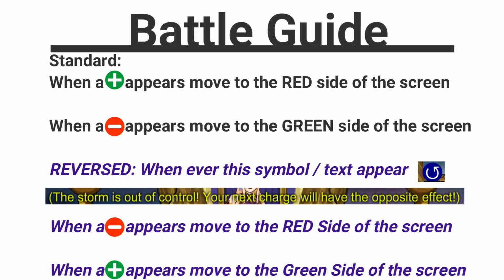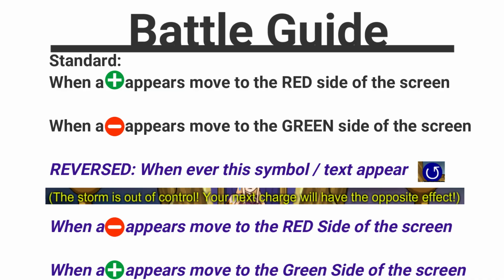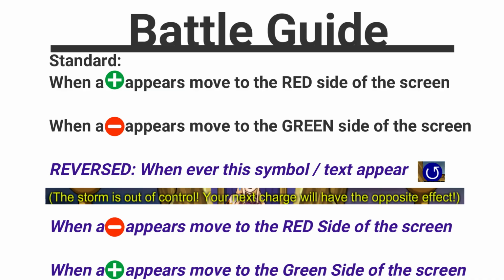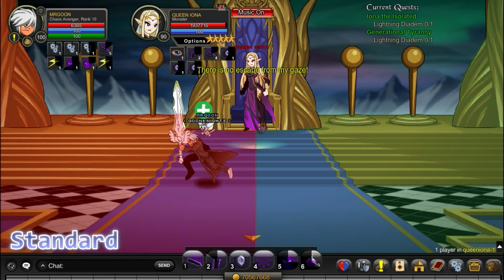AQW Queen Iona Battle Guide! How To Beat /join queeniona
AQW How To Beat Queen Iona /join queeniona ! AQW How to beat Queen Iona! In this video we go over the strategy for how to beat Queen Iona at /join queeniona! This is so you are able to complete the daily quest / repeatable quests to unlock Sovereign of Storms Class. The item is used is Lothians Lightning and you must defeat Iona in order to get it!

The battle guide is fairly straight forward, it is a solo battle with various different classes and setups working. In this video i go over the mechanics using chaos avenger (it is a slow run but helpful to show you all the quirks of the fight). At the end we go full pots VHL with forge for a much quicker 1 minute run! The main part of the fight is standing on the correct half of the screen when the green plus and red minus symbols appear! This is made trickier when the reversed effect is active. As long as you are on the correct side you should survive, assuming your using a HoT class or a revitalise pot if your struggling with HP

AQW Queen Iona Ultra Battle

DISCORD EVENTS!!

0:00 Boss Mechanic
1:23 Cav Full Luck Long Run
4:38 VHL Fast Run